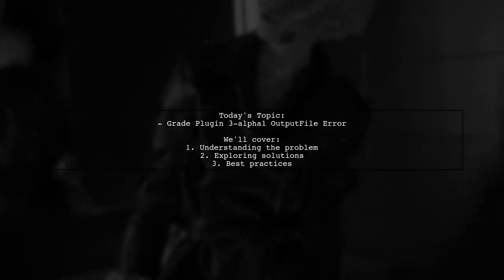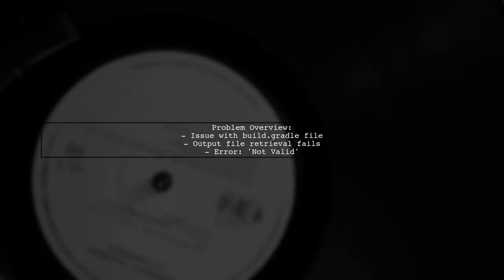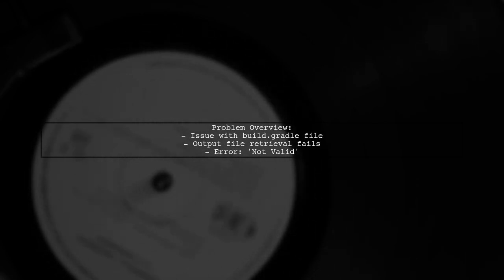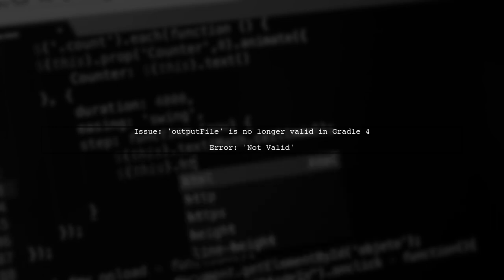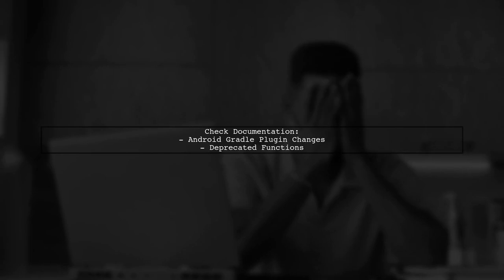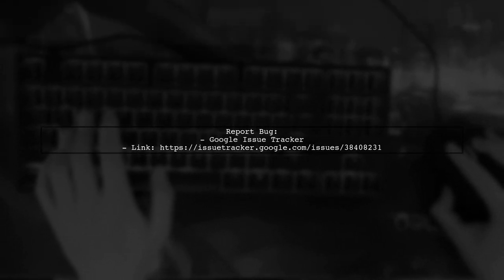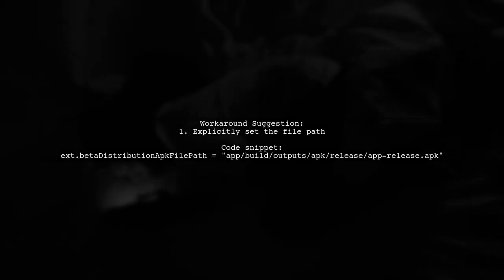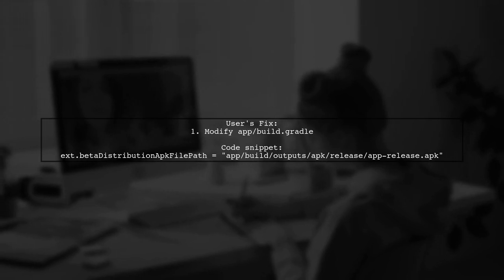Fixing Grade Plugin 3-alpha1 OutputFile Error: Troubleshooting Guide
In this video, we dive into the common output file error encountered in the Grade Plugin 3-alpha1. Whether you're a developer or a user, understanding how to troubleshoot this issue is essential for ensuring smooth functionality. Join us as we explore step-by-step solutions and tips to help you resolve this error and optimize your experience with the plugin.

Today's Topic: Fixing Grade Plugin 3-alpha1 OutputFile Error: Troubleshooting Guide

Related to: fixinggradeplugin, #3-alpha1,